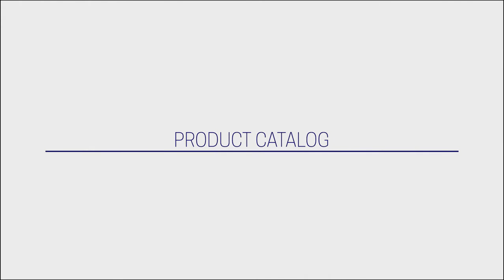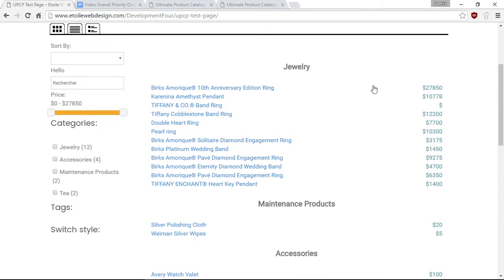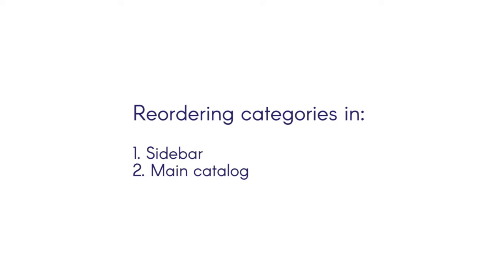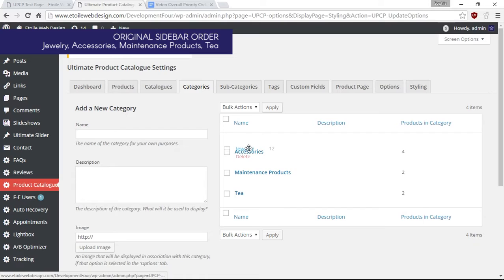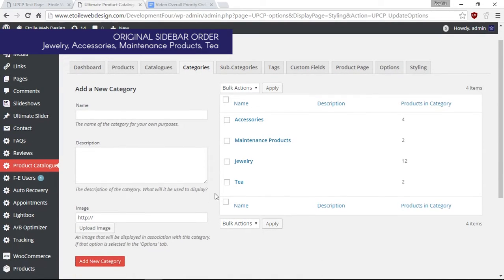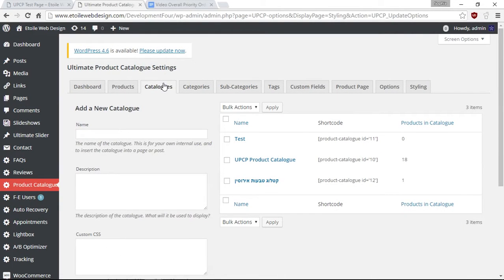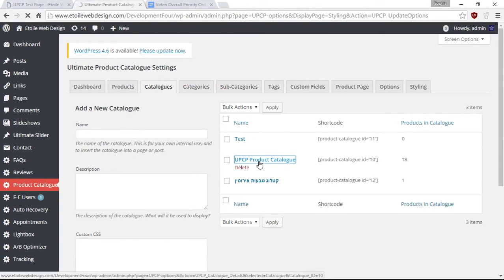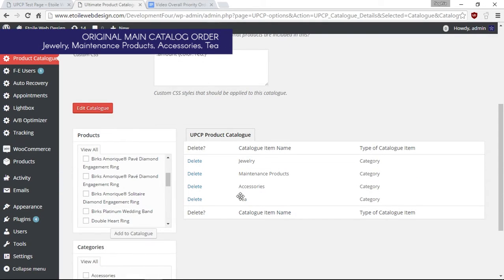Ultimate Product Catalog - Ordering Categories - WordPress Plugin